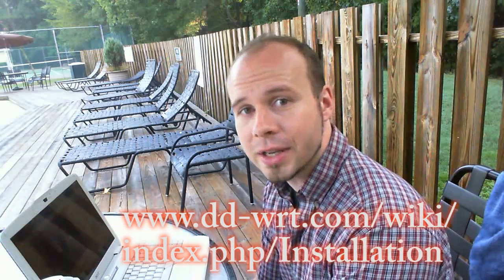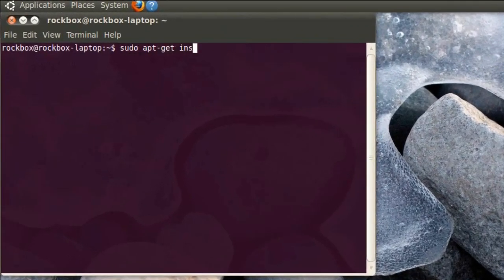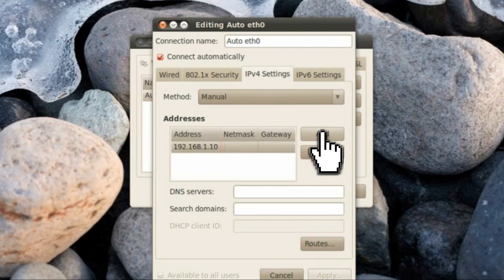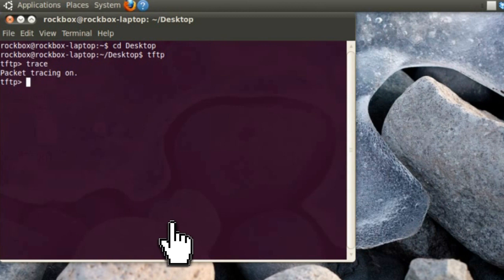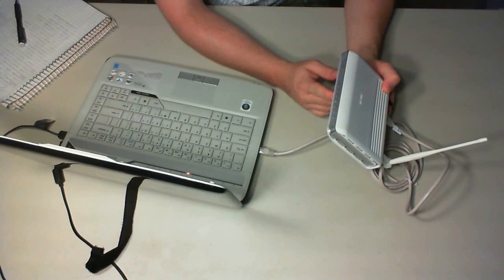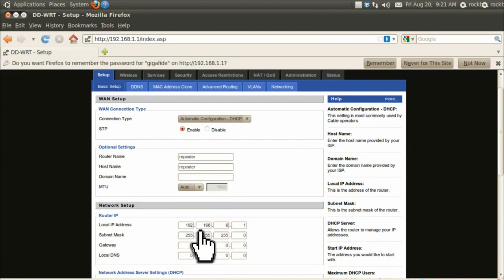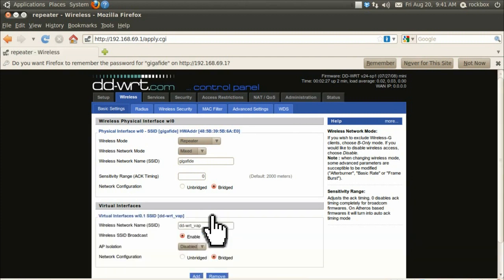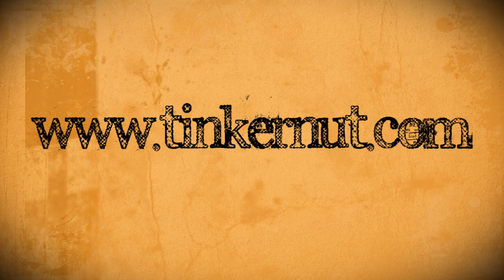Boost Your Wireless Using An Old Router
In this episode, I will show you how to use an old router into a wireless repeater that boosts your wireless signal extra far.